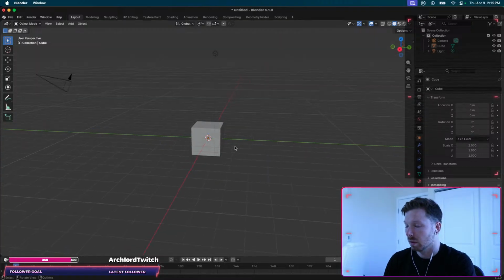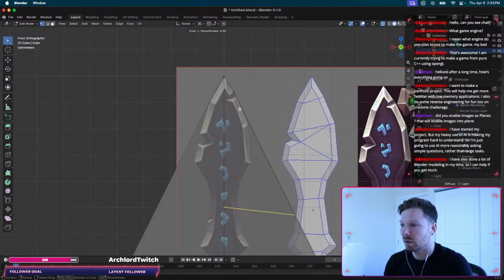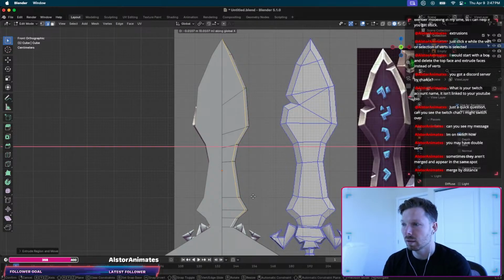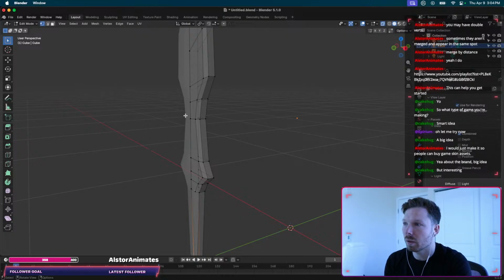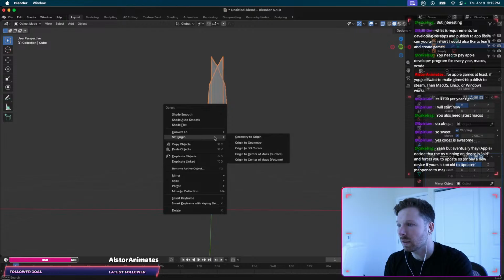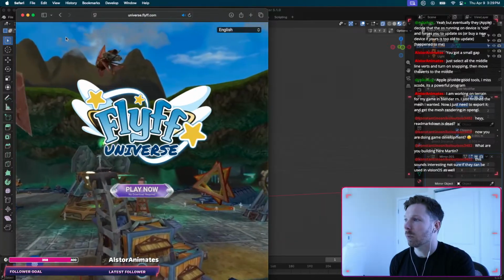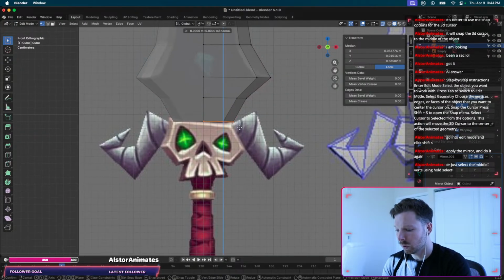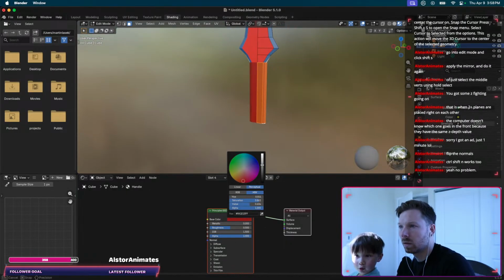Game Development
Developing Games using Ai 🧡